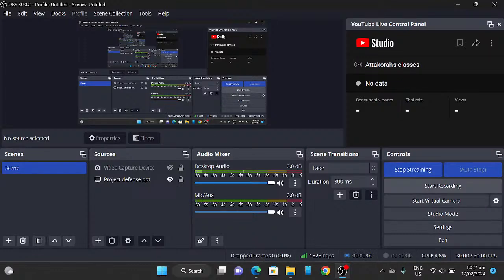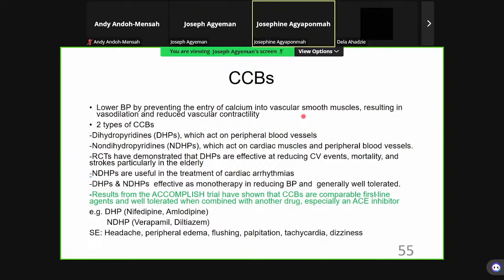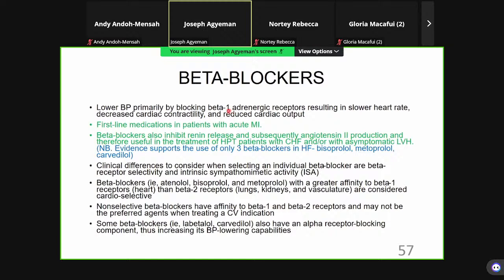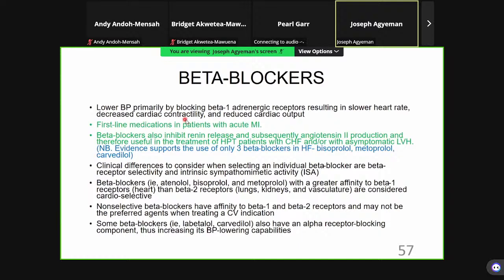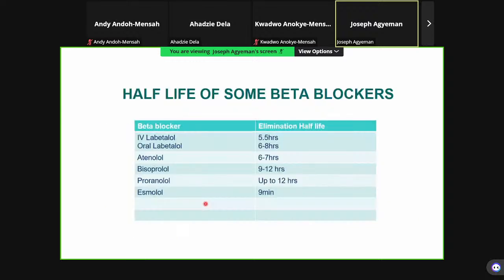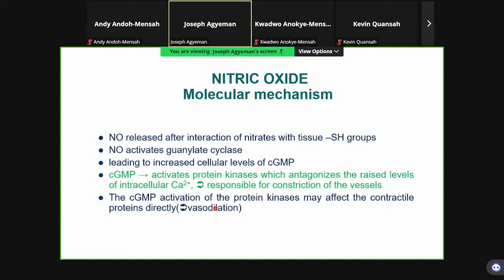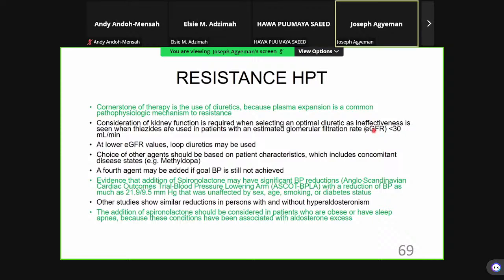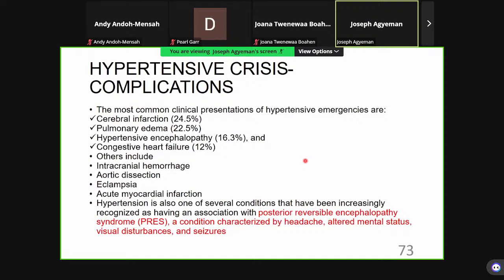Attakorah's classes - Hypertension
Preparation class for GPPQE on hypertension. We could not join the class early so some information may not be in the video. Kindly refer to the slides for the missing info.